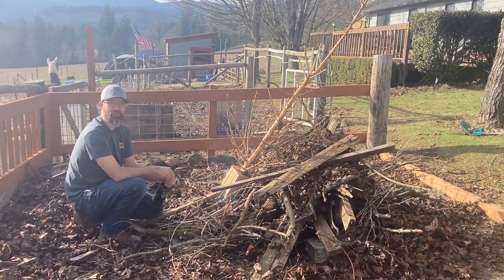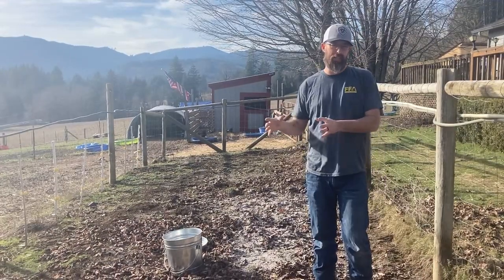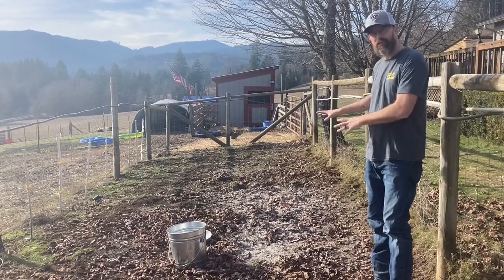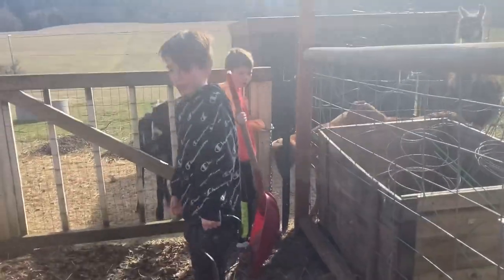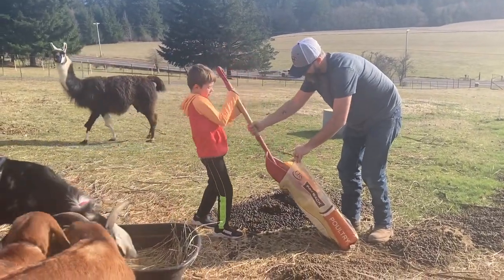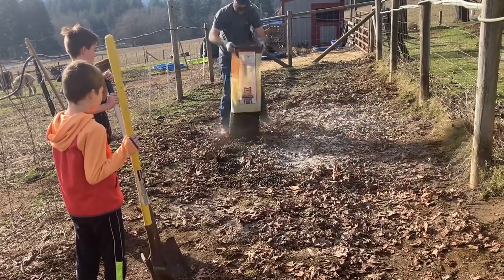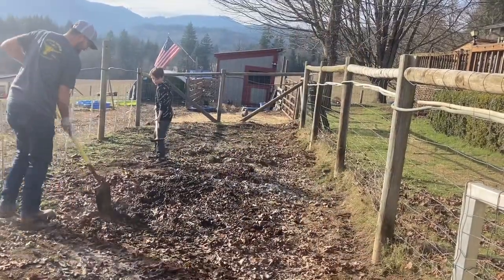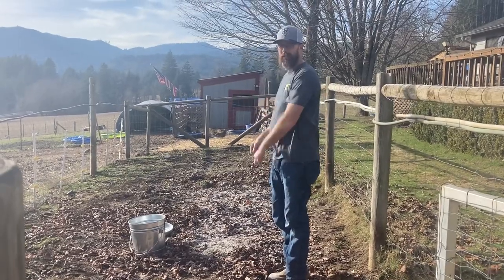Alpaca poop for your garden? Magic beans 🫘 and wood ash. Preparing your garden For spring!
Join us here at Coyote Ridge Homestead as we prep our garden for spring! Learn about magic beans and why they are good for your garden 🪴 Alpaca poop and wood ash!